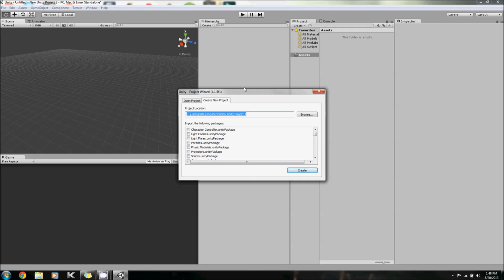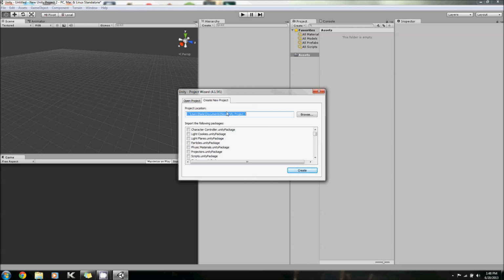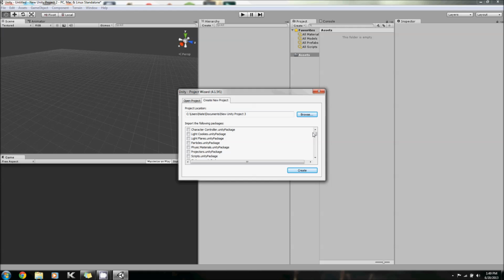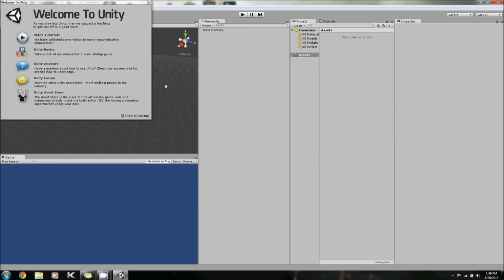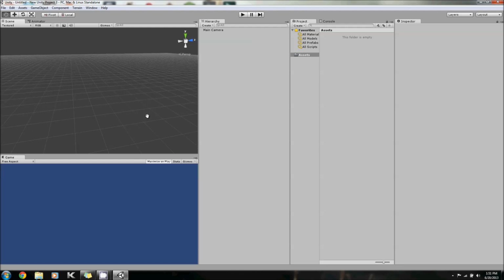How to Use Unity 3D, Episode 2: The File Tab and How to Move Around Within the 3D Editor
In this video I show you all:
-How to start a new project in Unity 3d
-How to access the file tab in Unity 3d
-How "Project", "Scene", and "Assets" are related in Unity 3d
-How to move around within the editor of Unity 3d
-How to move around a 3d environment
-How to troubleshoot if you have no grid showing up in Unity 3d